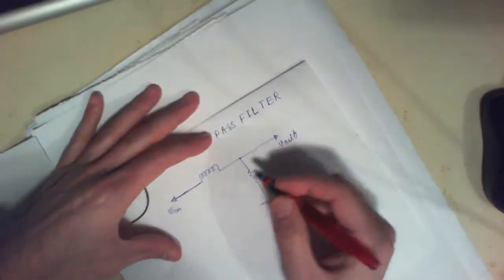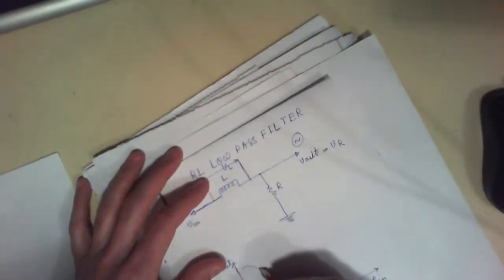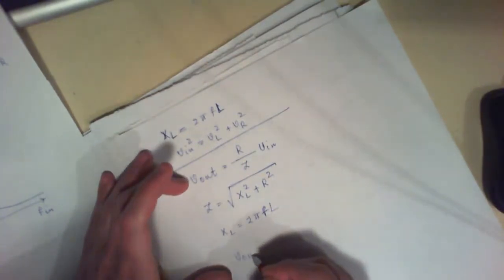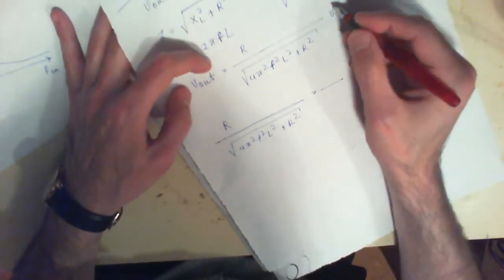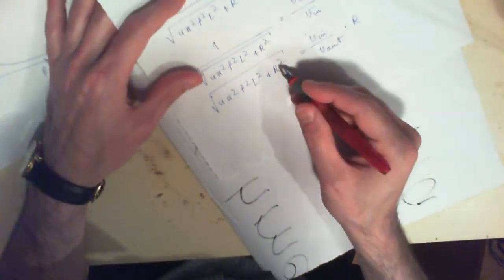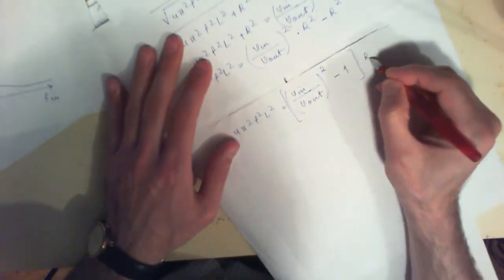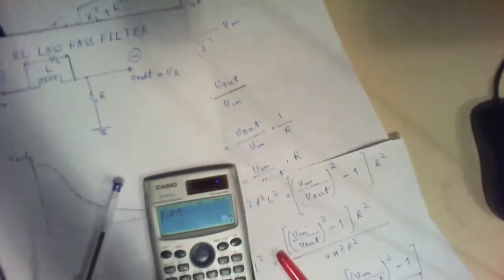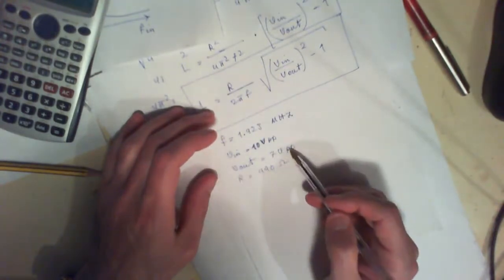How to Measure Inductance of Inductor Using Oscilloscope and Function Generator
In this video, you'll learn how to measure the Inductance of an inductor using an oscilloscope and signal generator instead of using an RCL meter. We'll use a low pass RL circuit and some calculation to do so.